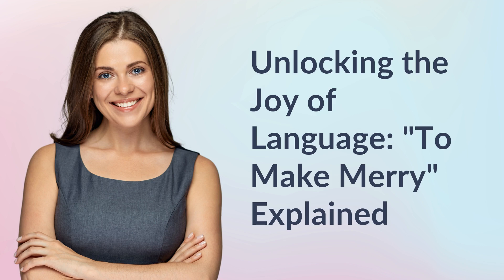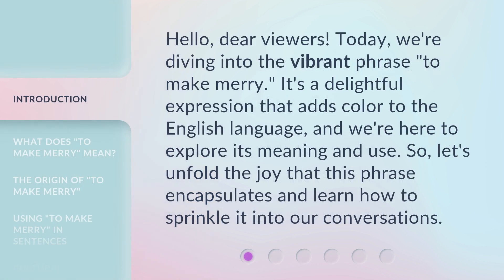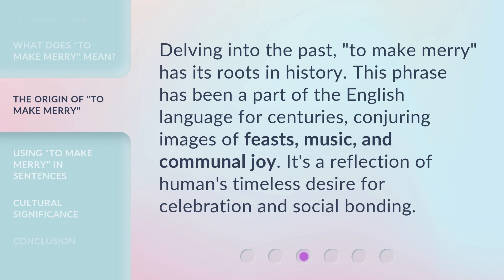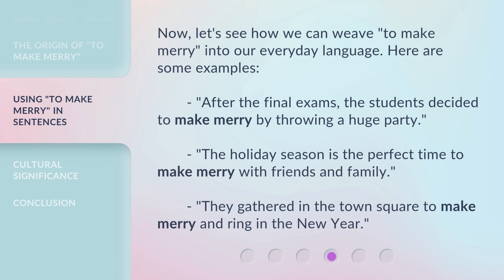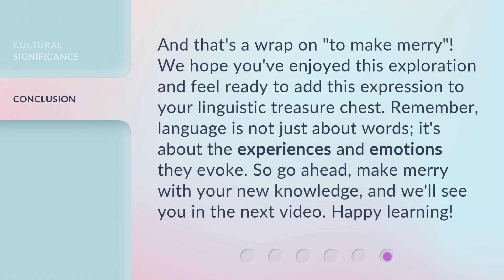Unlocking the Joy of Language: "To Make Merry" Explained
Unlocking the Joy of Language: "To Make Merry" Explained • Discover the true meaning and origins behind the phrase "To Make Merry" in this fascinating language exploration. Uncover the secrets of this joyful expression and learn how to embrace the power of language to bring happiness and delight into your life.

00:00 • Introduction - Unlocking the Joy of Language: "To Make Merry" Explained
00:31 • What Does "To Make Merry" Mean?
00:57 • The Origin of "To Make Merry"
01:19 • Using "To Make Merry" in Sentences
01:45 • Cultural Significance